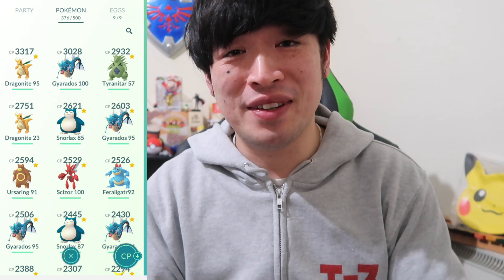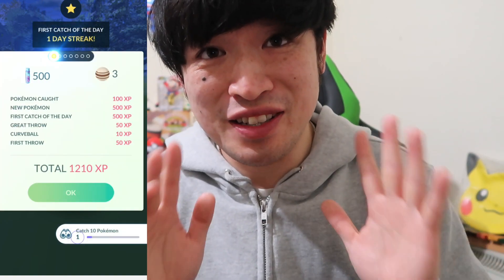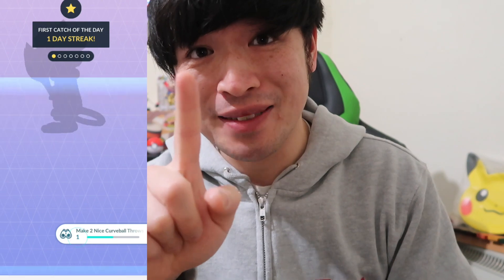How To Catch Smeargle - Pokemon Go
In this video i will show you how to catch smeargle in pokemon go. This is best and fastest way to catch smeargle. To get smeargle you will need to use AR snapshot mode to take pictures of your pokemon and get smeargle to photobomb the photo.

Music used

Outro
Sad Puppy - All I Need